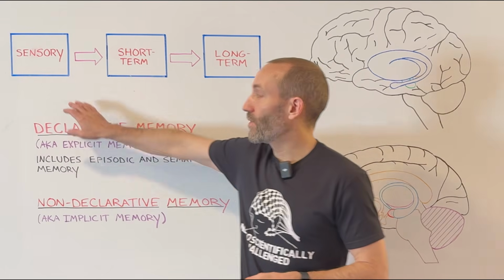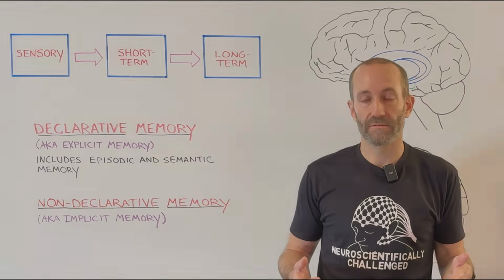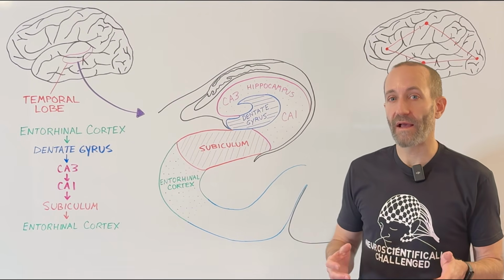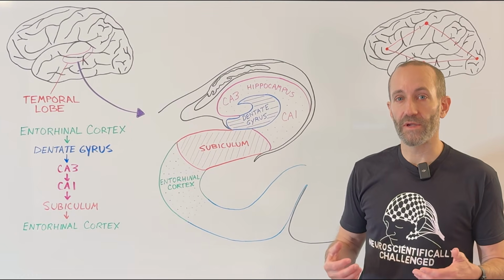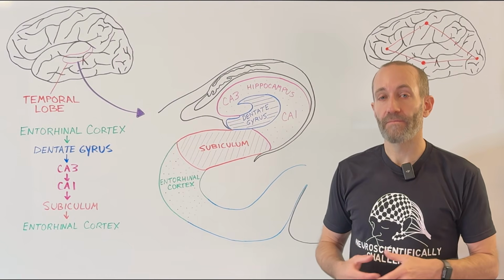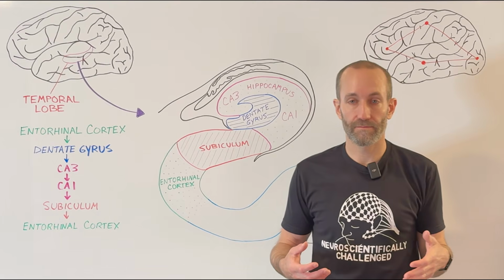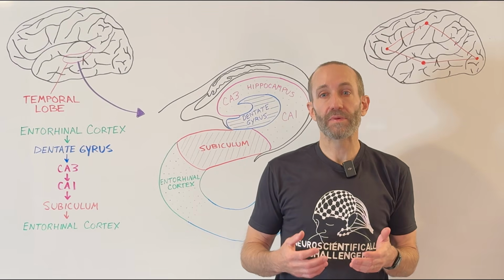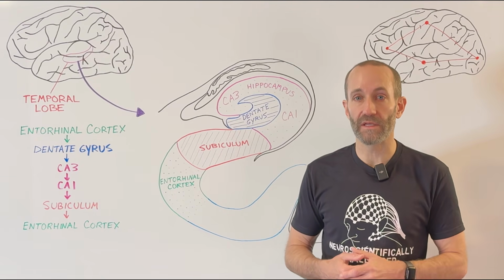10-Minute Neuroscience: Hippocampus and Memory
In this video, I explore the role of the hippocampus in memory. I begin with an overview of the different types of memory, then I focus on declarative memory—the form of memory most closely associated with the hippocampus. I cover the structure of the hippocampus and nearby regions, explaining how each contributes to the formation and retrieval of declarative memories.

Key points:
00:00 Introduction
00:46 Sensory, short-term, and long-term memory
1:28 Declarative and non-declarative memory
2:43 Etymology
3:17 Hypothesized role in memory formation
4:30 Hippocampal formation anatomy
5:23 Entorhinal cortex
5:58 Dentate gyrus
6:39 CA3
7:36 CA1
8:24 Subiculum
9:18 Hippocampus and memory recall
10:13 Long-term memory storage and the cerebral cortex
11:40 Long-term potentiation (LTP)

🧠 Take your learning further with my free, self-paced Introduction to Neuroscience course featuring my videos, articles, and hundreds of quiz questions

If you're looking for accessible and entertaining ways to learn more about the brain, check out my books:
📚Your Brain, Explained: What Neuroscience Reveals About Your Brain and its Quirks

📚Bizarre: The Most Peculiar Cases of Human Behavior and What They Tell Us About How the Brain Works

REFERENCES

Breedlove SM, Watson NV. Behavioral Neuroscience. 10th ed. New York: Oxford University Press; 2023.

Moser EI, Moser MB, Siegelbaum SA. The Hippocampus and the Neural Basis of Explicit Memory Storage. In: Kandel ER, Koester JD, Mack SH, Siegelbaum SA, eds. Principles of Neural Science, 6th ed. New York: McGraw-Hill; 2021.

Purves D, Augustine GJ, Groh JM, Huettel SA, LaMantia AS, White LE, eds. 2024. Neuroscience. 7th ed. New York: Oxford University Press.

Shohamy D, Schacter DL, Wagner AD. Learning and Memory. In: Kandel ER, Koester JD, Mack SH, Siegelbaum SA, eds. Principles of Neural Science, 6th ed. New York: McGraw-Hill; 2021.

Vanderah TW, Gould DJ. Nolte's The Human Brain. 8th ed. Philadelphia, PA: Elsevier; 2021.

The image of the hippocampus removed from the brain and compared to a seahorse is the original work of Professor Laszlo Seress.

📝 Pass your next test with my neuroscience videos!

I’m Marc, a university professor at Penn State, and I’m here to take you on a journey into the fascinating world of the brain. I created this channel to break down complex topics into easy-to-understand snippets—perfect for both students and curious minds alike. 📚

My goal is to make learning neuroscience fun and accessible. Whether you're a student looking to supplement your studies or simply eager to understand the basics of the brain, this channel is for you.